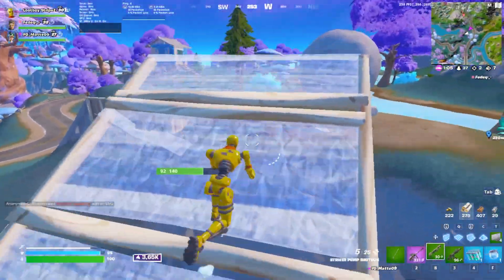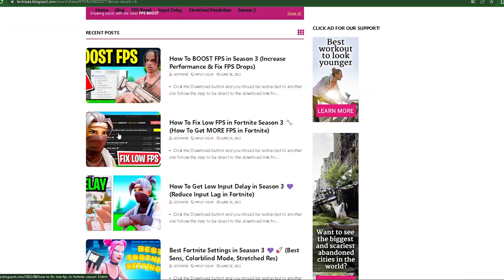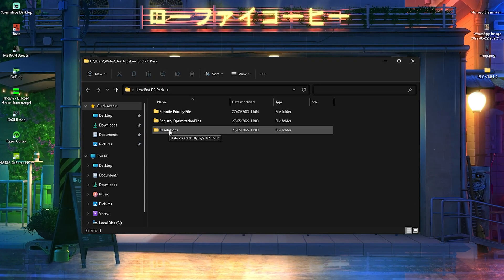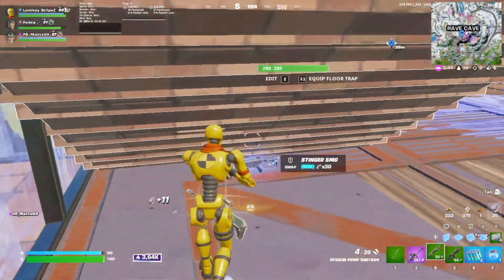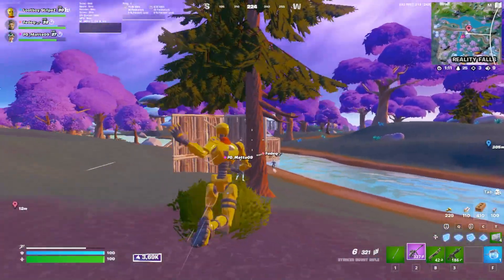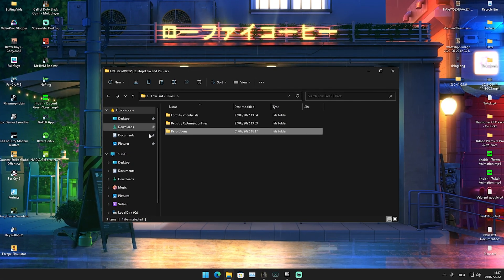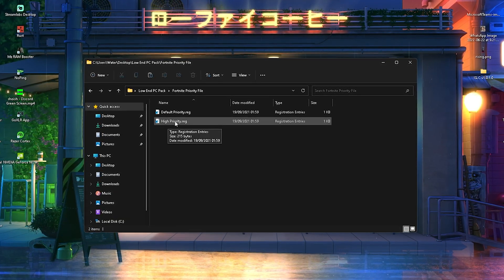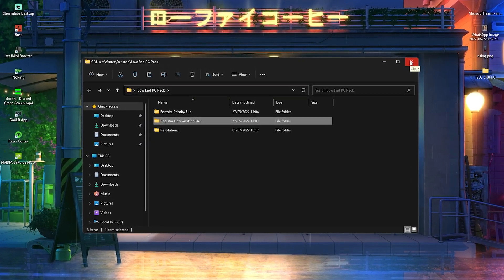How To Get MORE FPS on Low End PC (Fortnite FPS BOOST & Best Config for MAX FPS)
In Todays Video, Im showing you The Best Config For Low End PC in Season 3 to BOOST FPS & get Less Input Delay on Low End PC in Fortnite Chapter 3 Season 3! Im showing you the BEST Game User Settings for Fortnite on Low end PC and additional Tweaks to IMPROVE FPS and get 0 Input Delay on Low End PC. Afterwards your going to have the smoothest Gaming Experience and Reduce Input Delay in Fortnite Low End PC. This will also include the BEST Stretched Resolution in Fortnite on Low End PC and give you MAX FPS BOOST.

► Title: How To Get MORE FPS on Low End PC (Fortnite FPS BOOST & Best Config for MAX FPS)